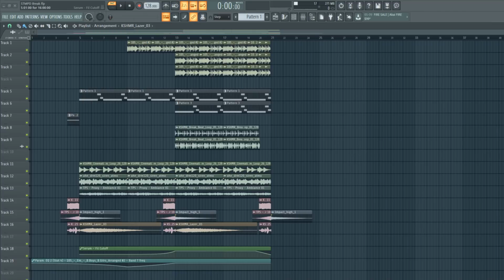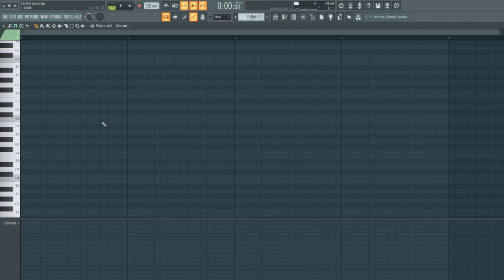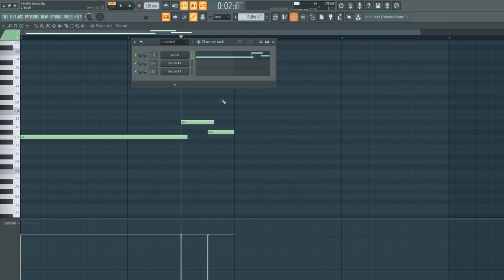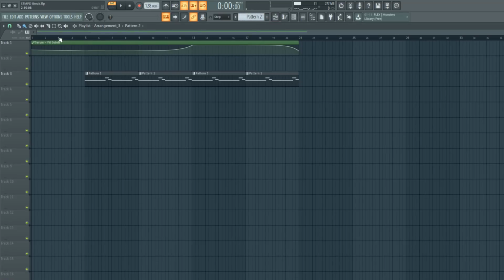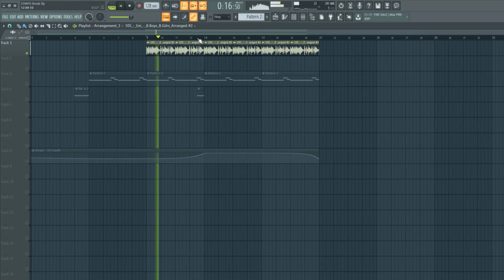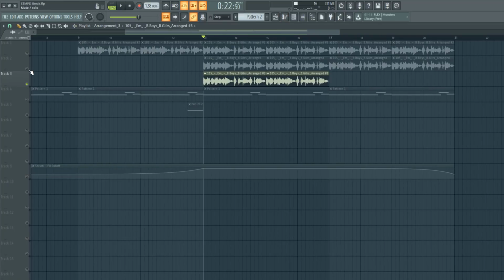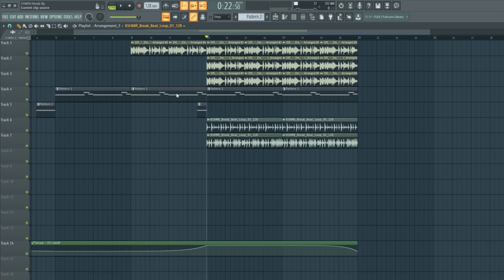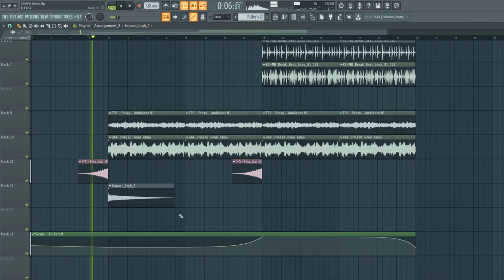How To Make a STMPD Style Break 🚀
💳 20% Holiday sale on all our sample packs and soundbanks use: 'SALE20' at checkout 💳

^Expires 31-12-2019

🎶 Get your FL Studio mousepad with SUPER useful shortcuts.